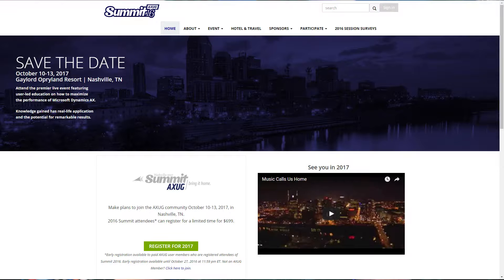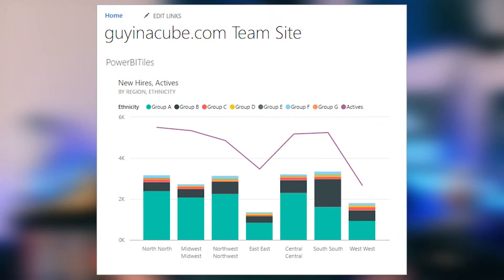Dynamics Summit16 Recap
Last week I participated in the Dynamics Summit 16 conference. I was able to help up on a panel answering questions about Power BI. I also presented at their community theater and a session about Power BI deployment options and security.